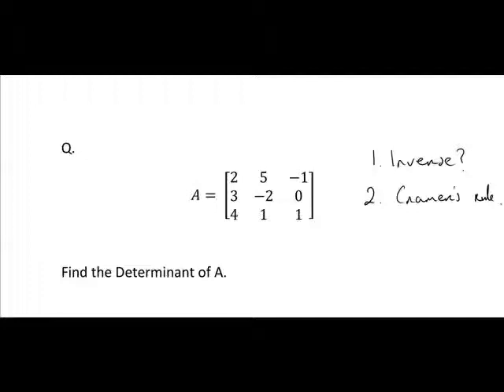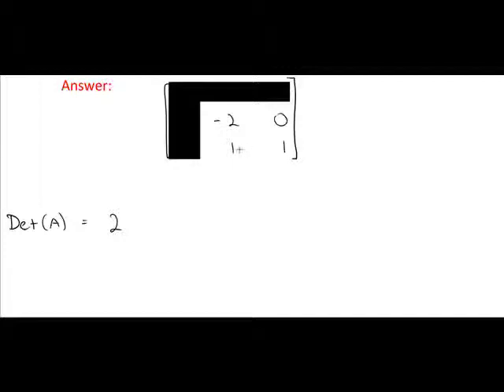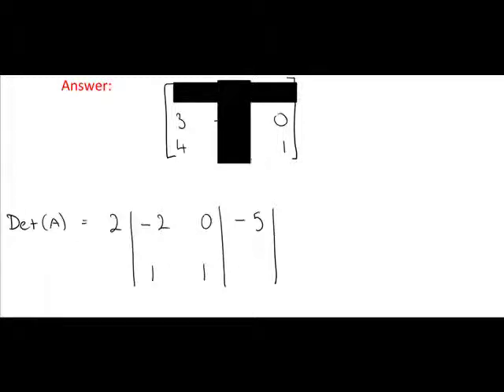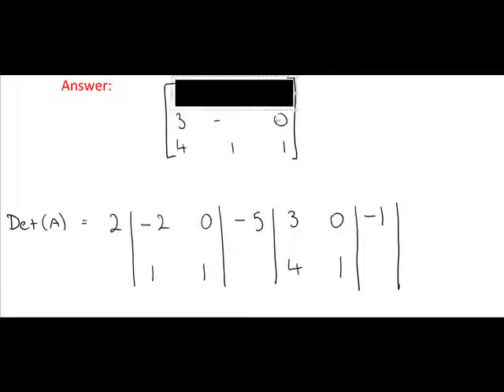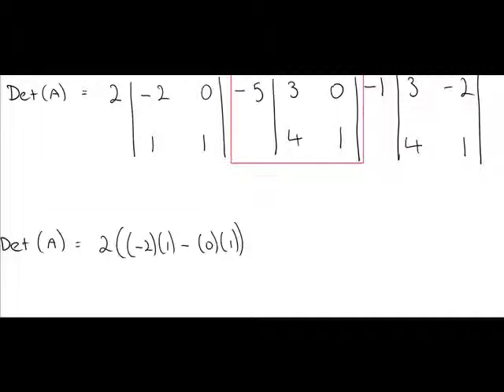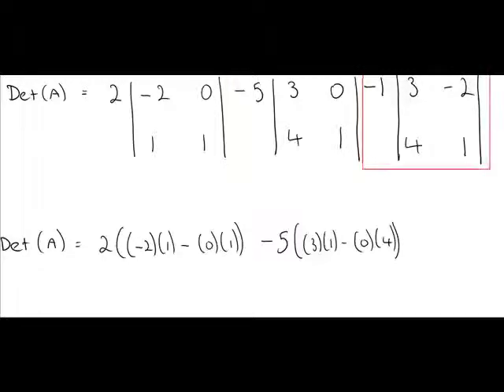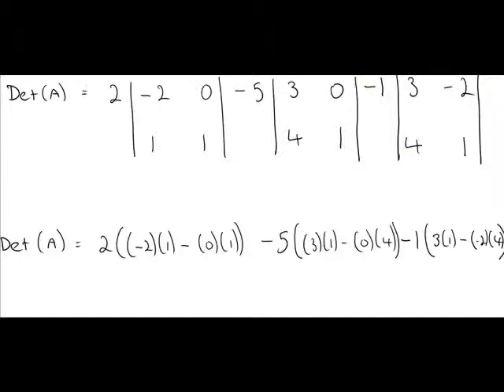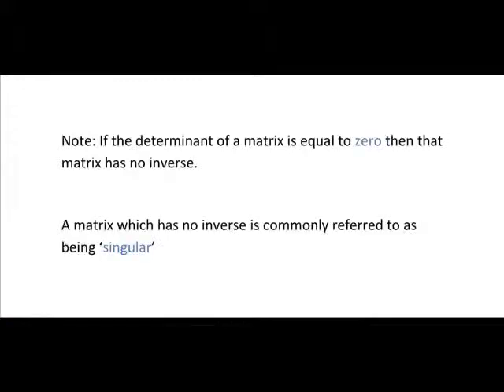Finding the determinant of a 3x3 matrix (MathsCasts)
Covers one example of finding the determinant of a 3x3 matrix. Note at the end regarding the fact that if the determinant equals zero then that matrix has no inverse.